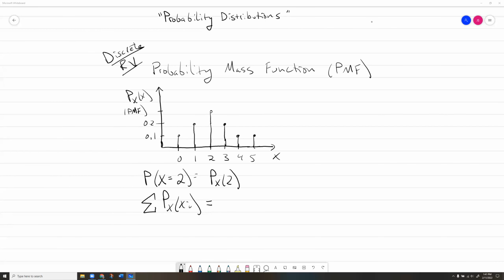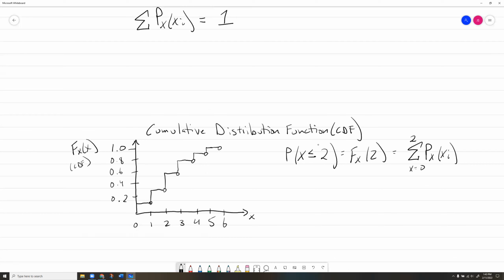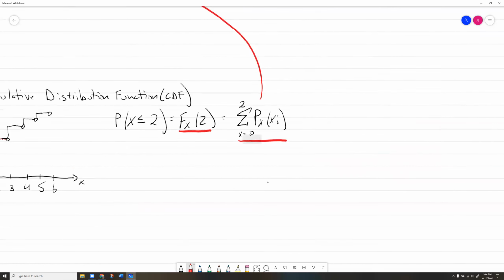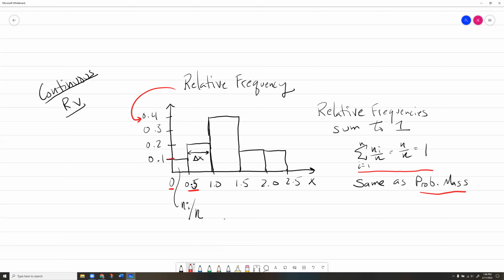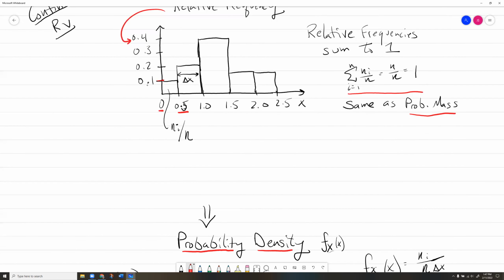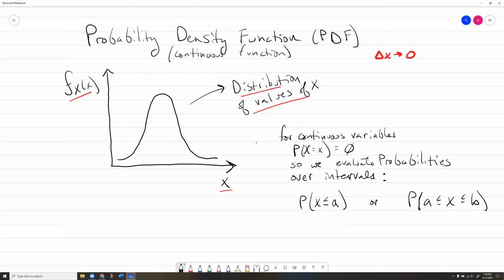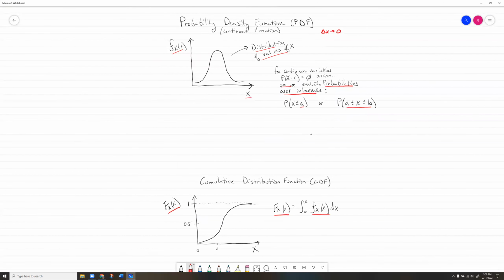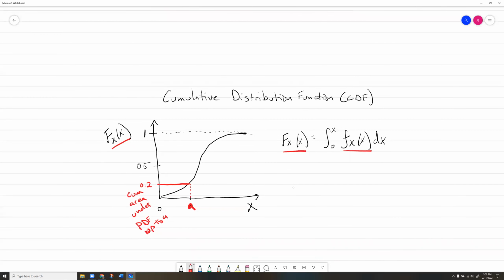Prob and Stats - Probability Distribution Functions